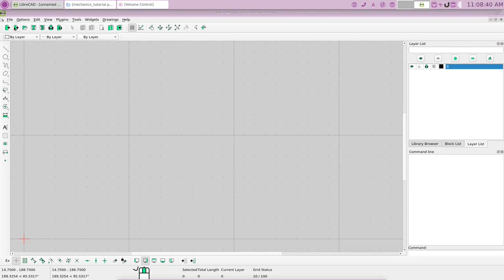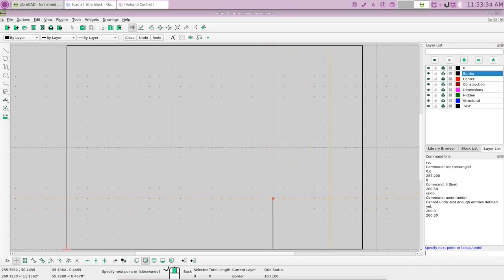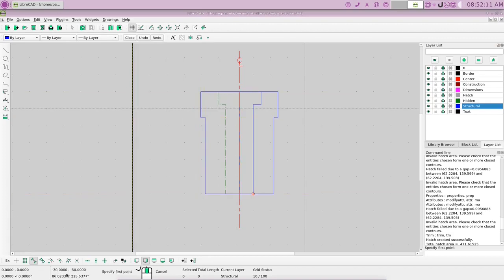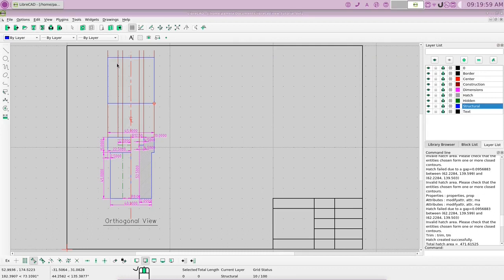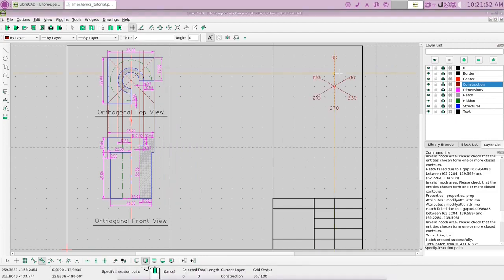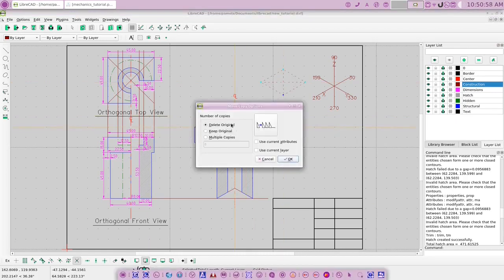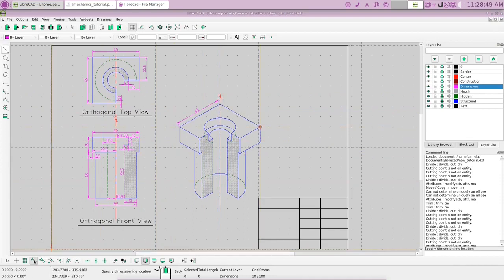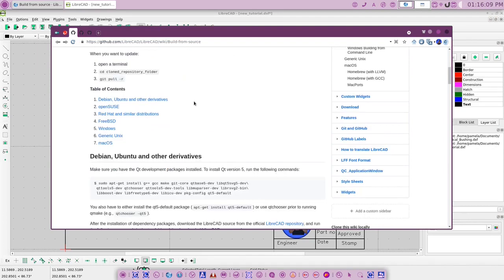LibreCAD Beginners Tutorial Learn To Operate This 2D CAD Application Like a PRO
Discover how easy you can create professional 2D CAD drawings with the LibreCAD FOSS application. howtopam will guide you through all the steps necessary steps to create 3 views of this mechanical bushing drawing from an online resource that you can view or download at this web address.

 LibreCAD Beginner's Advanced Tutorial: Master using 3 View Drawing Setup, Drawing Border, Drawing Title Block, Drawing Tools, Hatching, & Dimensioning, and much more.

Have you conquered the basics of LibreCAD and now feel you are ready to learn more complex tasks like learning to produce a fully complete detailed drawing of a simple mechanical bushing component? Stop struggling because in this video tutorial howtopam will show you how easy it is for you to draw 2D CAD like a PRO! This in-depth advanced beginners 2D CAD drawing class is for you!

This LibreCAD Advanced Beginner's Tutorial is designed for LibreCAD users ready to elevate their 2D CAD drafting skills using this powerful Free and Open Source Software (FOSS). Over 2 hours and 25 minutes, we dive deep into 2D CAD operations essential for producing professional results in your drawing. You will learn to create and manage CAD blocks (reusable components), apply detailed Hatching to sections, and, critically, ensure your final output is produced with professional results on paper. This is the ultimate LibreCAD video tutorial to transition from beginner to proficient FOSS draftsman. Master these advanced techniques to dramatically improve your open source CAD projects drawing skills.

Exploring the application interface
Setting application settings and current drawing settings
Setting up A4 size paper and adding a border and adding a Title Block
Working with drawing Layers.
Using the command-line to draw lines
Working with Lines and Circles
Using Snaps for precision drawing
Understanding Polar and Cartesian Coordinates.
Applying Hatching and fills to cross-sections and enclosed areas.
Working with Text for final presentation.
Adjusting object “Attributes” and “Properties”
Mastering Advanced Modification Tools like Trim, Extend, Divide, Move/Copy, Select Tools, Mirror, and more.
Exporting final plans to DXF and PDF formats suitable for professional use.

 Timestamps (2 Hours, 25 Minutes)

0:00 Welcome & Introduction
0:34 In-Depth Review of Application Interface
5:54 Application Settings
7:18 Current Drawing Settings
9:44 Introduction To The Component We Will Be Drawing
11:27 Begin The Drawing
12:32 Setup Drawing Layers
16:52 Border Layout
19:40 Title Block Layout
26:54 Drawing First Orthogonal View of Three Views
43:45 Hatching The First View
44:35 Dimension The First View
52:37 Add Text To Label The First View
54:21 Drawing The Second or Top View
55:02 Construction Line Setup For Top View
58:41 Drawing Top View
1:09:09 Hatching Top View
1:10:51 Dimension Top View
1:14:34 Add Text To Label The Top View
1:16:25 Drawing The Third or Isometric View
1:16:30 Understanding Polar and Cartesian Coordinates
1:22:33 Drawing The Third Isometric View
1:36:53 Hatching The Third View
1:37:49 Continue Draw Third View
1:59:52 Dimension The Third or Isometric View
2:07:04 Adding Text Label To Third View
2:09:31 Adding Text To Title Block
2:15:30 Adding Logo Image To Title Block
2:16:03 Scale Logo Image
2:16:41 Cleaning up drawing
2:18:25 Conclusion & Next Steps

Level Up Your LibreCAD Skills!

Related Resource: Download our Free Guide to Essential LibreCAD Keyboard Shortcuts: \[Link to Your Related Resource]